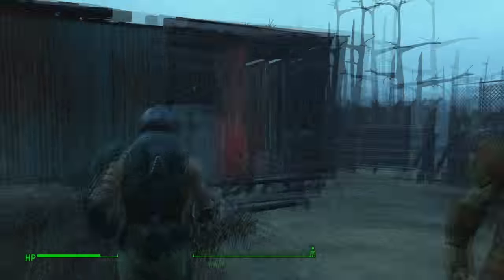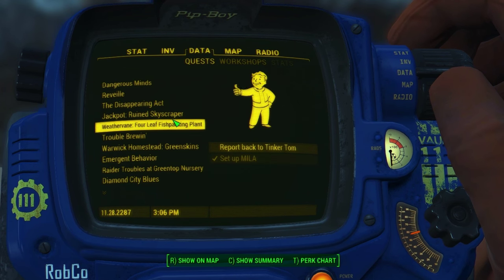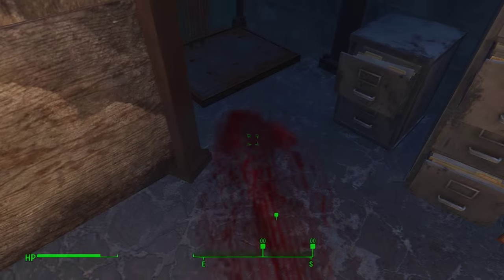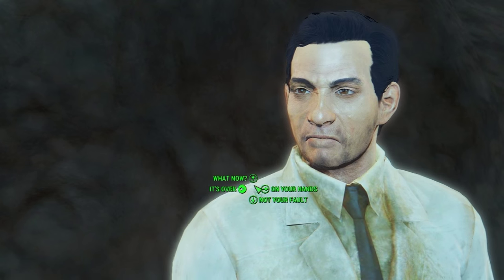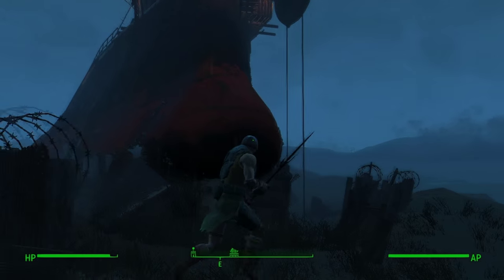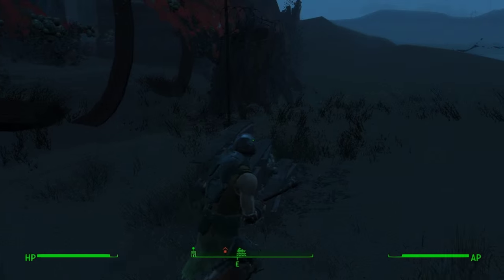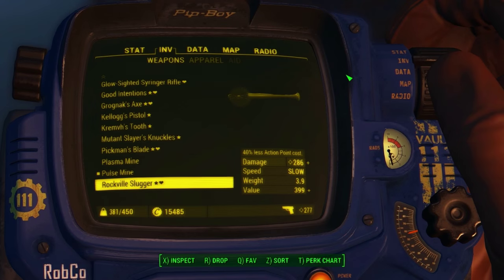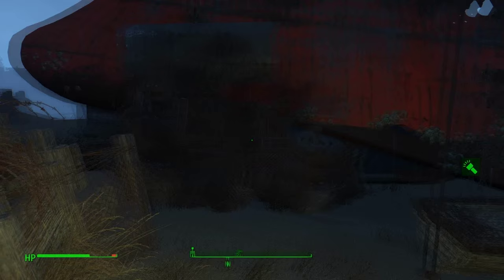FALLOUT 4 PLAYTHROUGH Ep.24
You guys ever beat the shit outta Norwegian raiders before?